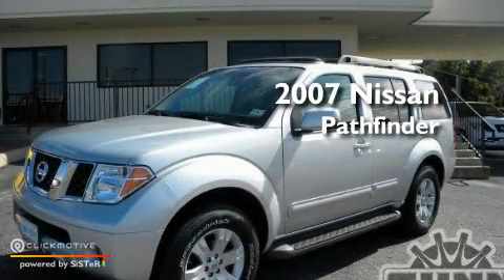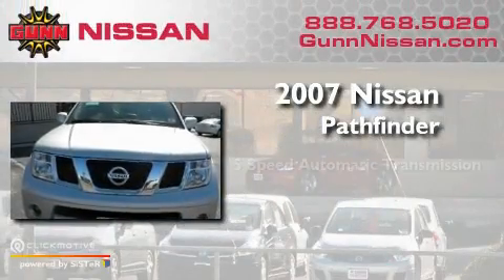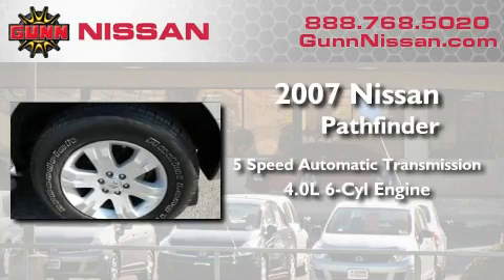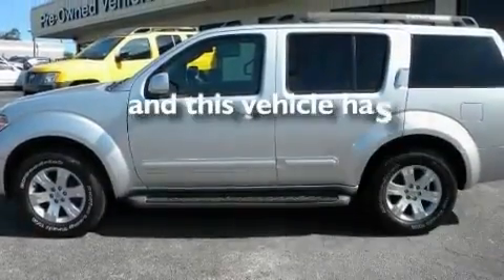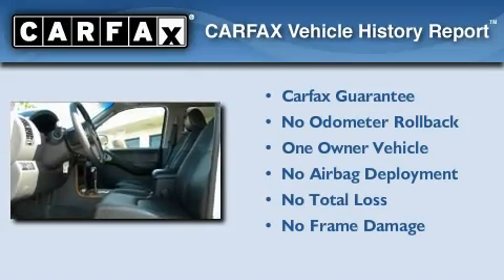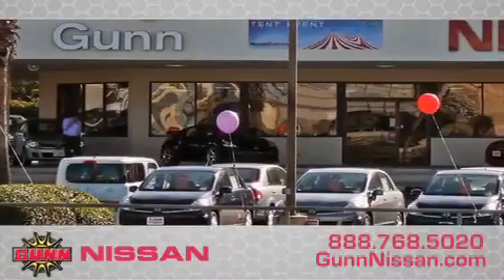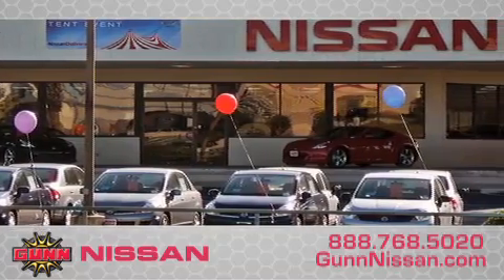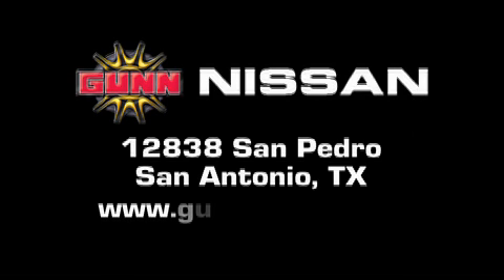Certified 2007 Nissan Pathfinder San Antonio TX 78216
Year: 2007
 Make: Nissan
 Model: Pathfinder
 Engine: Gas V6 4.0L/241
 Trans.: Automatic
 Exterior: SILVER
 Miles: 39,264
 Interior: GRAY
 Stock: N11112A

 12838 San Pedro Ave.

 Pre-Owned 2007 Nissan Pathfinder San Antonio TX